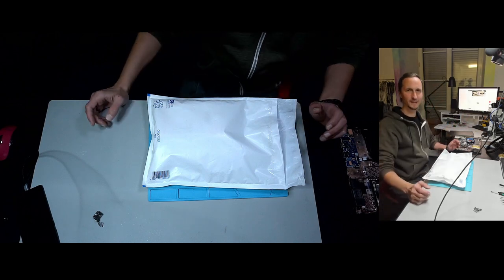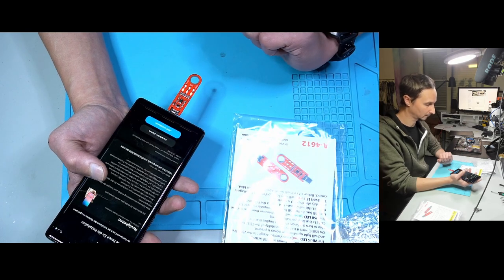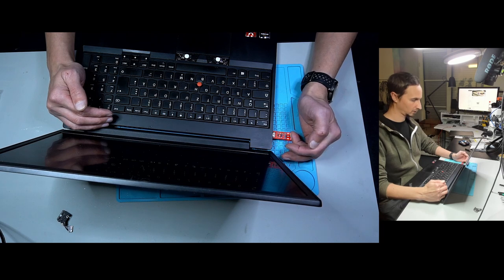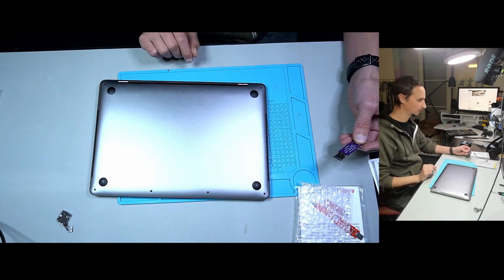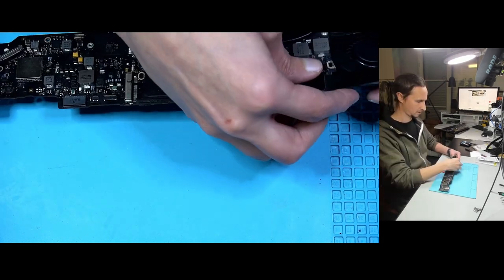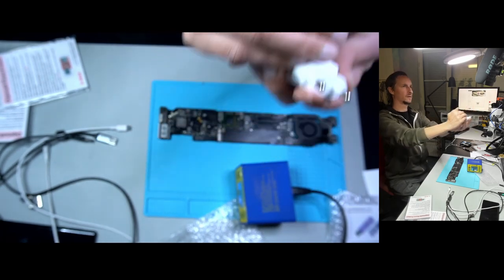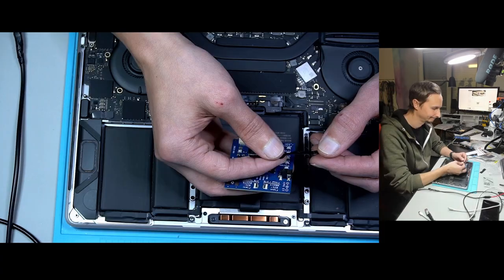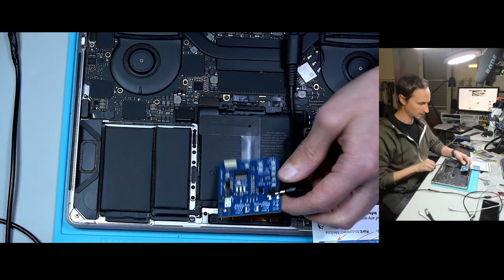Testing Chipmunk Repair Tools From Norway I Must have for EASY Diagnose and Repair?!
Got me some CMIZapper / Chipmunk Tools to make repair live a bit easier. Does it?
Are these tools a must have for computer repair shops, let's find out!

*Like Fotos or Photography? Go Insta

▶My Repairing Gear:
Cameras

That is just the power supply not the platform itself, there are different kind for different iphone models.

Chip & Boardholders
Tuoli TL-15A

I hope this tutorial was helpful. PS: "Right To Repair!"